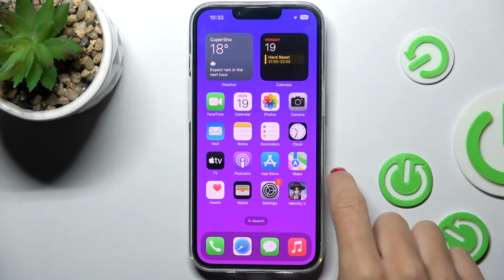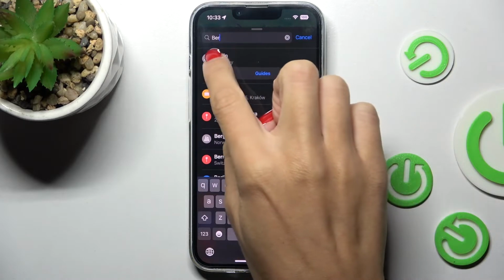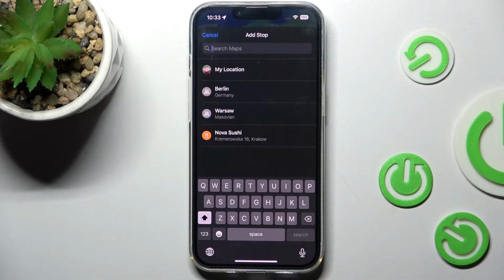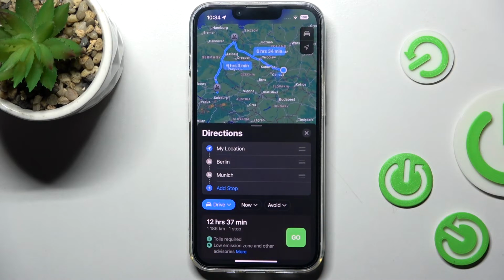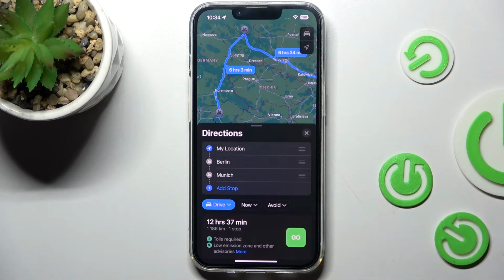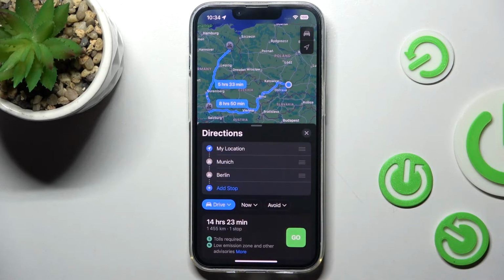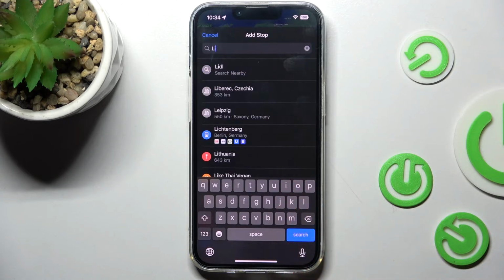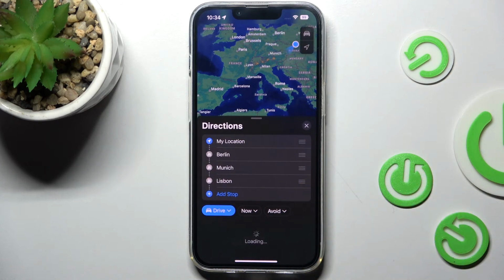iOS 16: How to Use Multi-Stop Routing in Maps? | APPLE Maps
The Maps app on iOS 16 lets you plan a route with multiple stops instead of a single destination. When you enter a destination, Apple Maps allows you to add up to 15 places to stop at on the way, and the app will guide you there. Let us show you how it works.